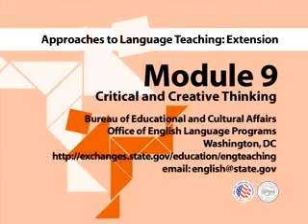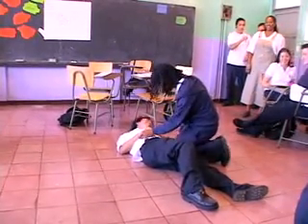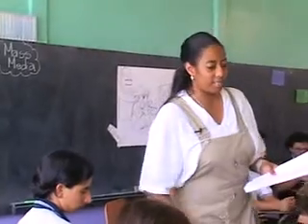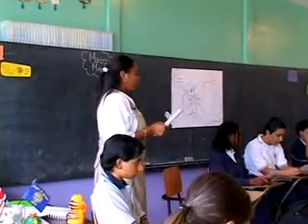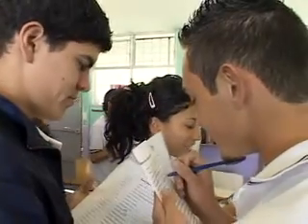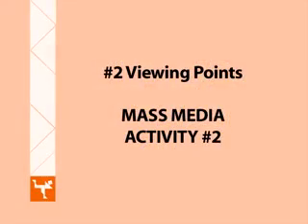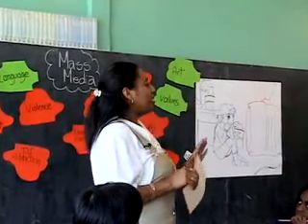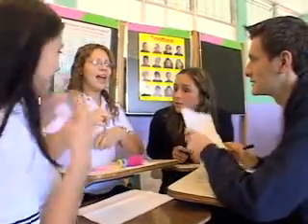Module 09: Critical Thinking and Creative Thinking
Module 09 focuses on one approach bring critical thinking and creative thinking into the classroom.